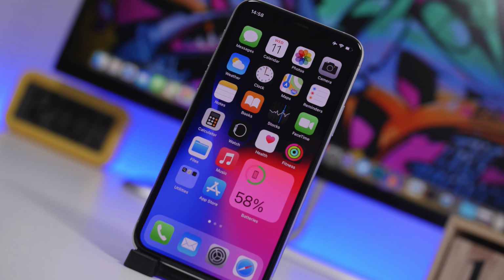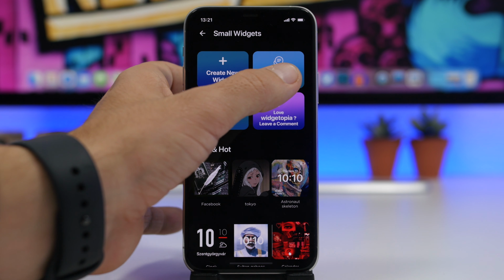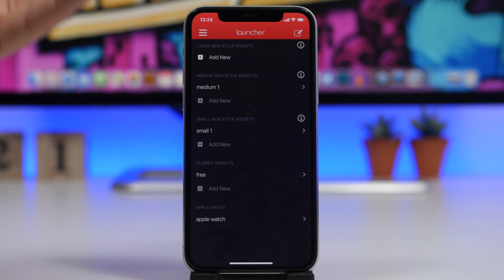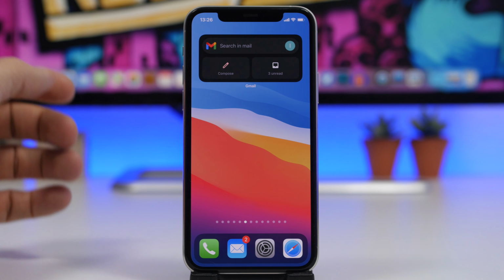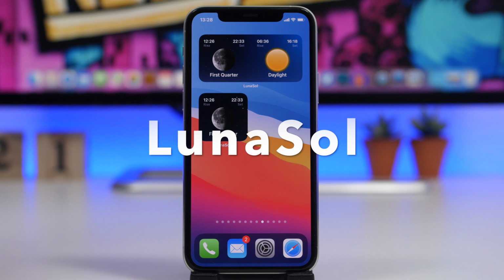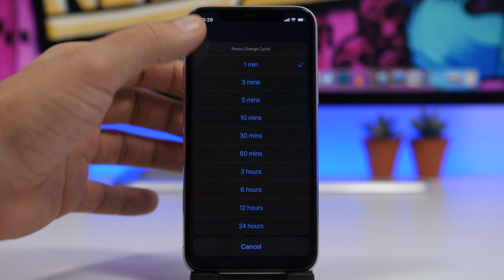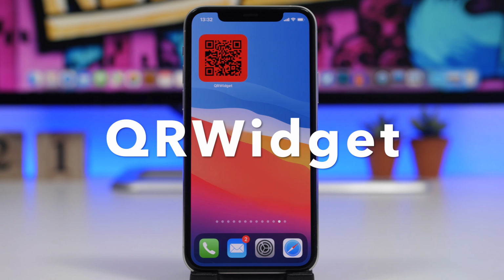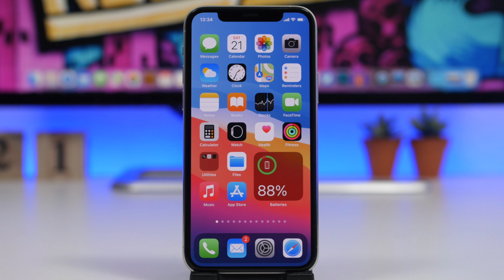Best iOS 14 New WIDGETS - You Must Have !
iOS 14 widgets you must have. Top 10 new iOS 14 home screen widgets that you must download on your iOS 14 iPhone.

iOS 14 home screen widgets are a great new feature of iOS 14. There are a lot of iOS 14 home screen widgets on the App Store but these are some of the best ones you can download on your device.